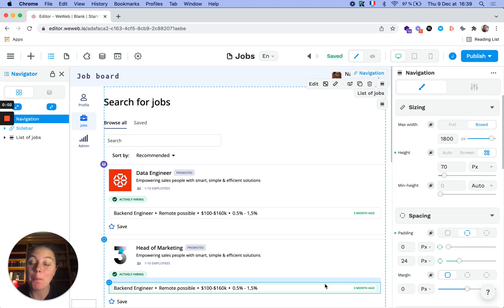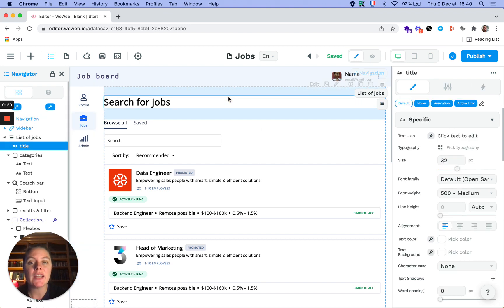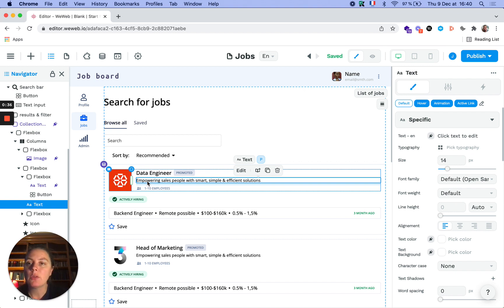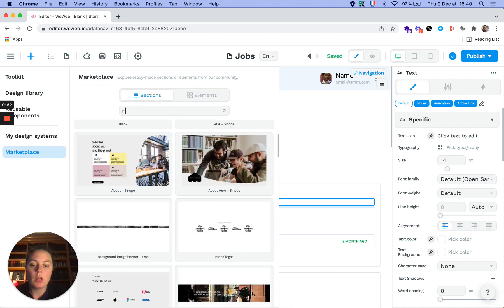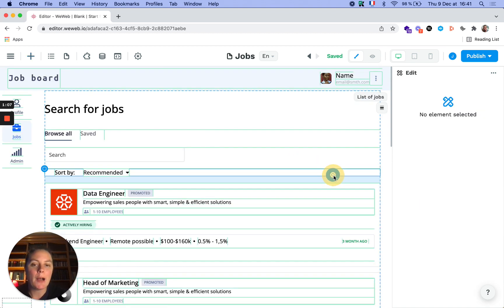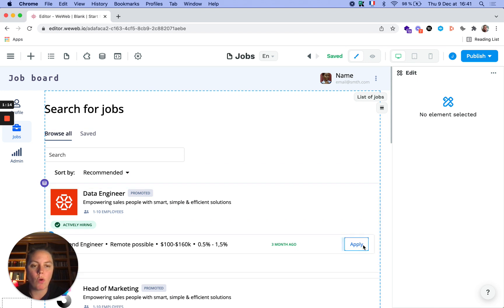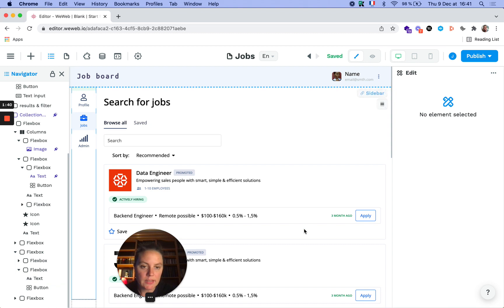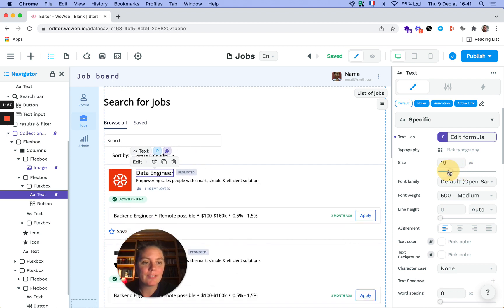Design your frontend in WeWeb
WeWeb is the fastest way to build production-read web apps.

In this video, we show you how the editor works.

In summary:
• each page is made up of clearly identifiable sections
• each section is made up of elements, some simple (like text and images), others more complex (like tables and sliders)
• you can add an element from the WeWeb toolkit, or marketplace, or even your own design system
• to add it to the page, all you have to do is drag and drop it on the page, you can also drag and drop the element in the navigator if you're used to working that way.

Ready to try WeWeb?
👉 Get started on our free plan here: weweb.io